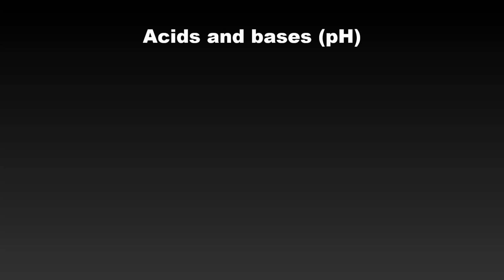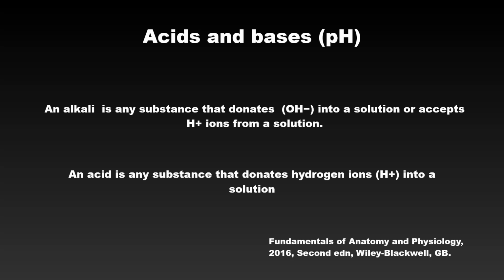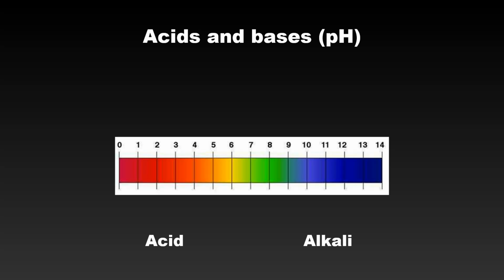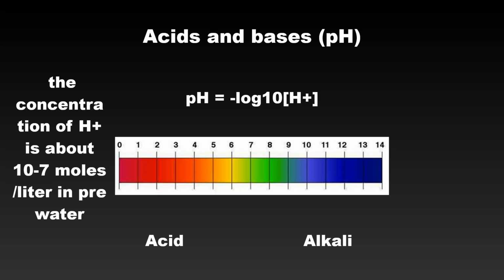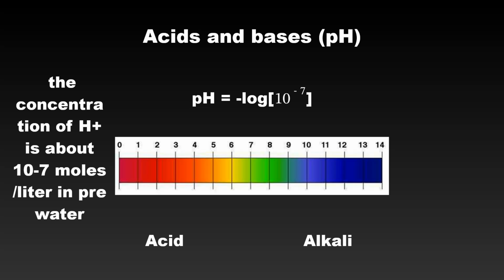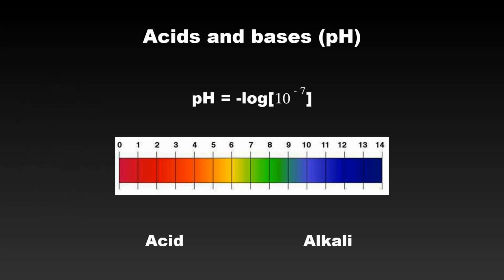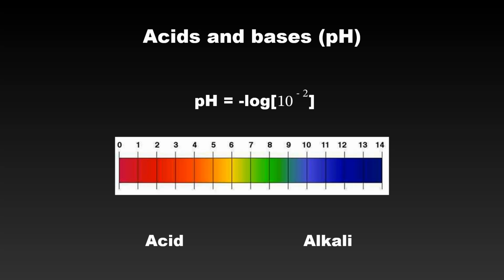Acid Base and pH